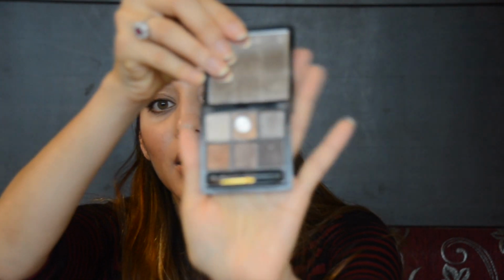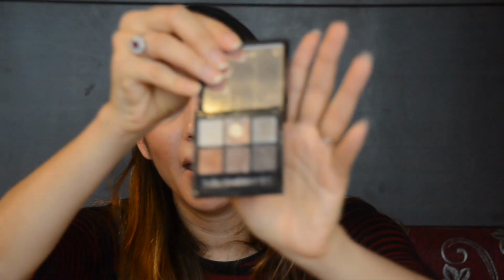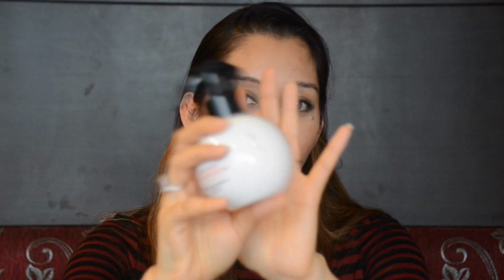Project Pan 6 month Update!!!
Hi Guys,
Since we are through half of 2018 I thought of doing a Project Pan Update!!! What Products I have used up and how much is left for the rest of my products.